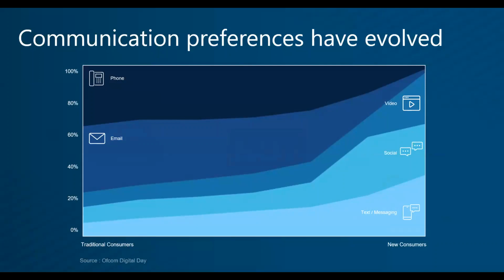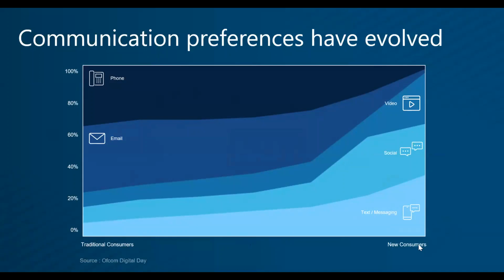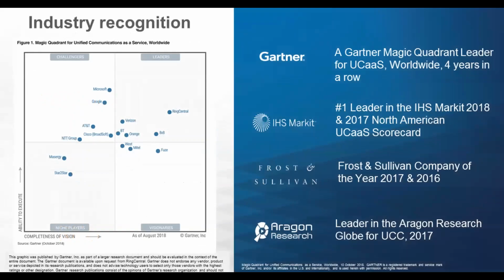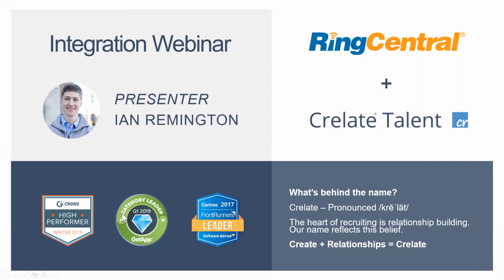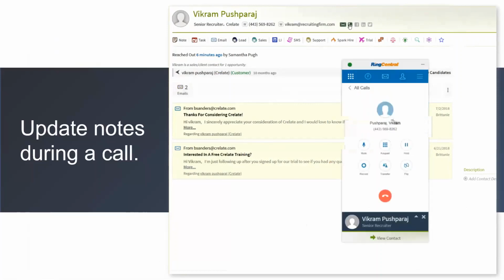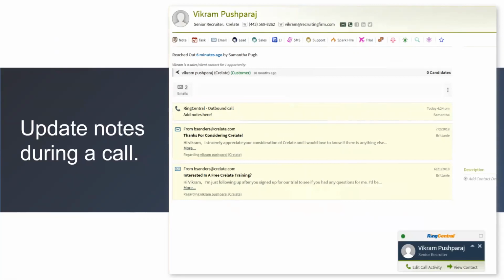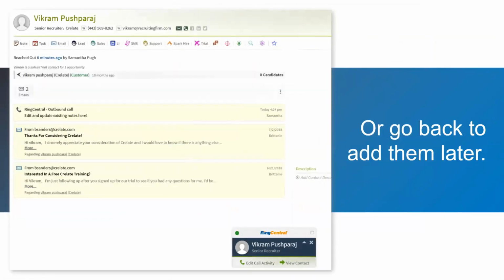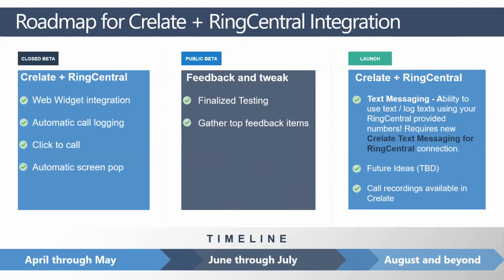RingCentral and Crelate VOIP Integration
Crelate is a cloud-based recruiting software company that empowers recruiters to better manage talent and opportunity pipelines in a single solution. With fast and powerful capabilities, Crelate optimizes recruiting processes from sourcing to hiring. Since 2012, the Crelate team has focused on customer success and prioritizing innovation based on user feedback. Customers have called Crelate the “Best ATS on the market” and a “Recruiting game-changer.” Join over 900 recruitment teams that improve their hiring efforts with Crelate. for more information.